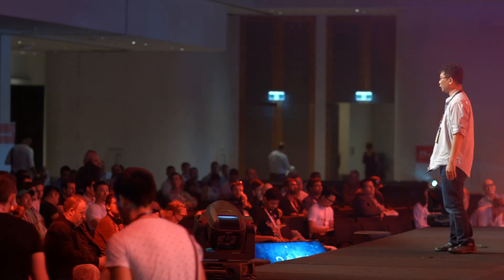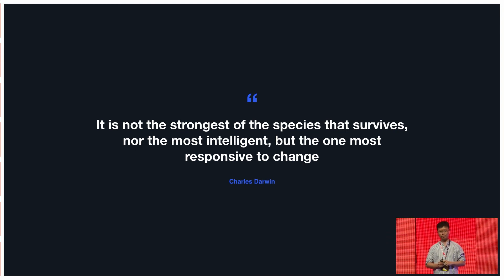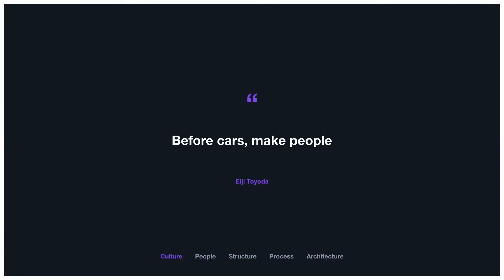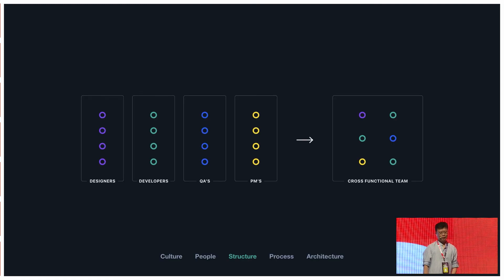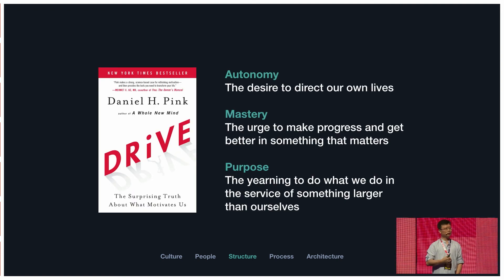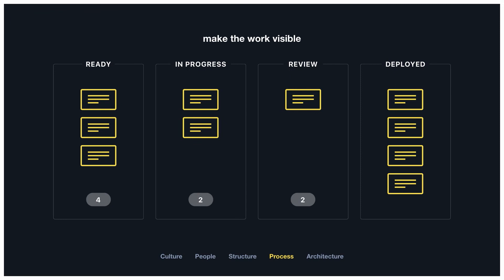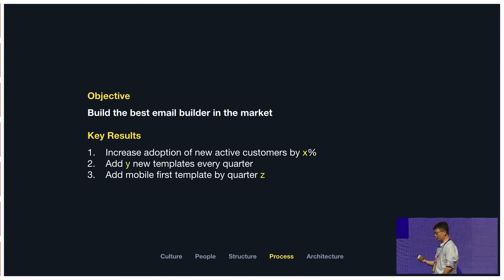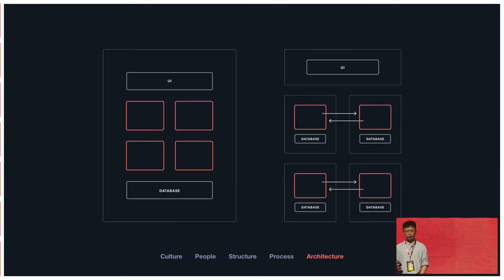Herry Wiputra - Scaling Engineering Teams for Growth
Herry Wiputra is the CTO of Campaign Monitor, also known as the "Apple of email marketing". While they've enjoyed exponential growth, they’ve had their hiccups too, including unwieldy code that took a long time to update. He shares how his role shaped their team structure and has helped create scalable growth.